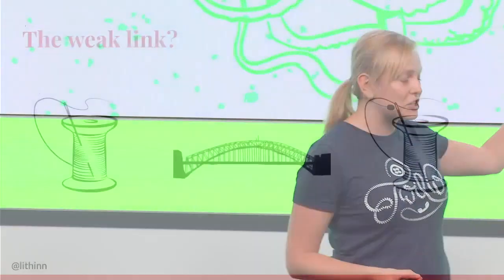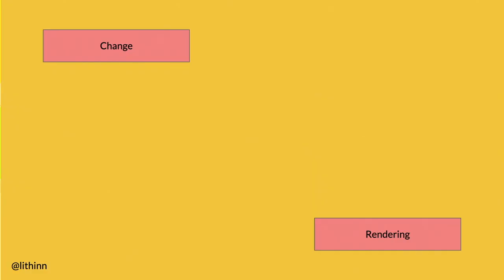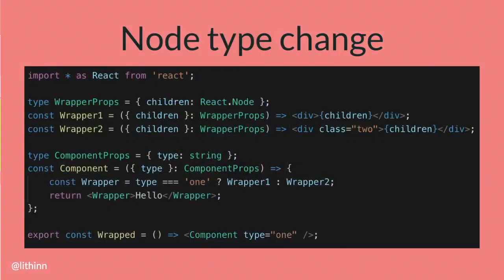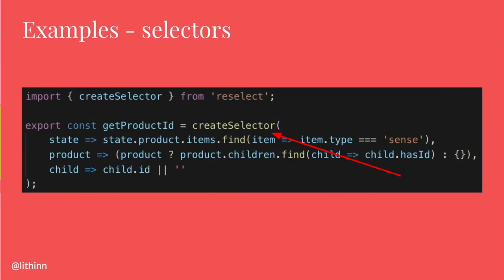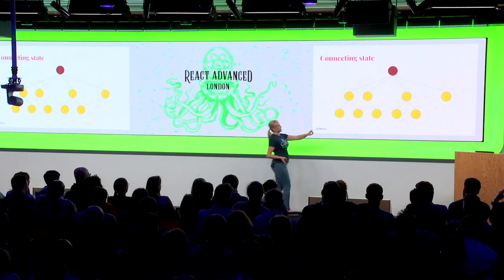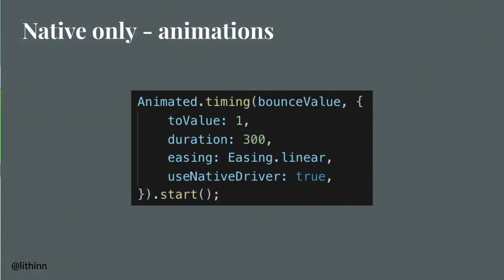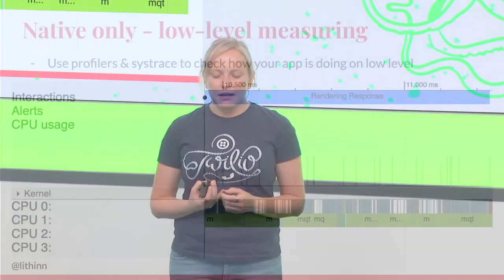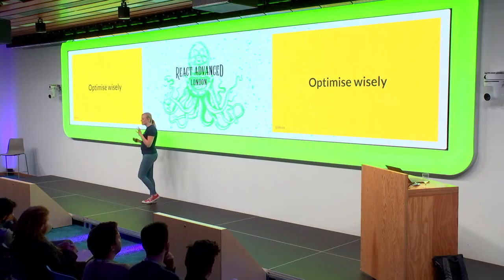Practical Performance for React (Native) – Anna Doubková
There are quite a few theoretical concepts of writing good a React application, including popular functional programming approaches. However, few take into consideration the impacts these will have on performance of the application. In this talk you’ll find out how some commonly used patterns have an adverse effect on the speed of your app, and how to avoid using them. We’ll mainly explore UI and state management but we’ll also dive into some native-specific issues and look at how to prevent them.

About Anna

Anna is a javascript developer who loves working with new technologies. Currently working at Hive, she does full-stack development to deliver a great end to end solution focused on user experience. She's a frequent speaker, runs workshops, and likes contributing to the community.